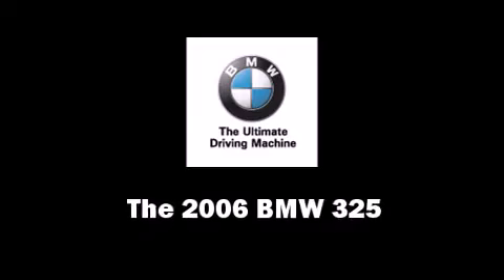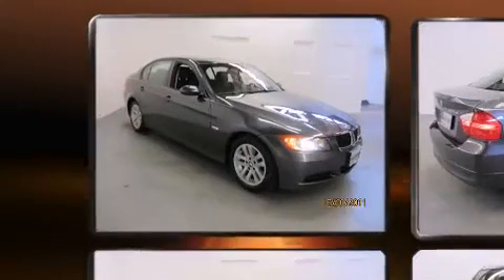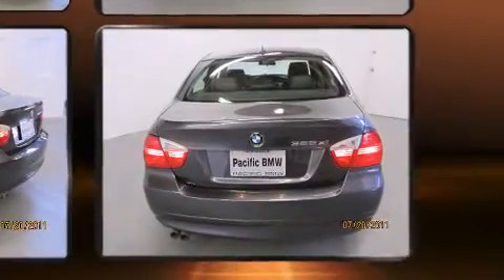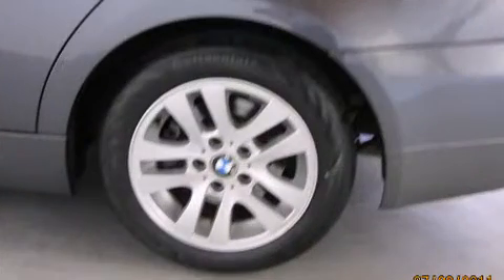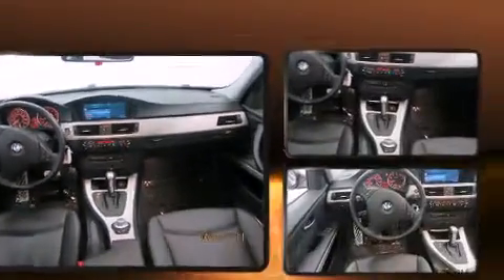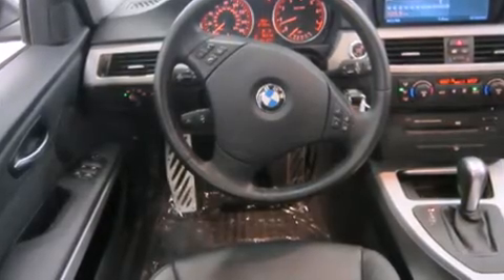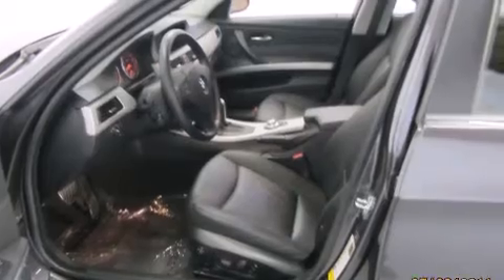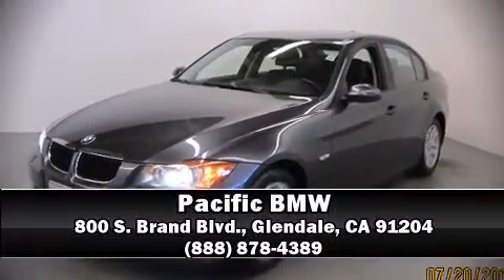2006 BMW 325XI E90 in Glendale, CA 91204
Pacific BMW
800 S. Brand Blvd.

The 2006 BMW 325. This 4 door, 5 passenger sedan still has less than 80,000 miles! Smooth gearshifts are achieved thanks to the refined 6 cylinder engine, providing a spirited, yet composed ride and drive. All of the premium features expected of a BMW are offered, including: 1-touch window functionality, variably intermittent wipers, a trip computer, front bucket seats, air conditioning, remote keyless entry, and the power moon roof opens up the cabin to the natural environment. BMW also prioritized safety and security with features such as: dual front impact airbags with occupant sensing airbag, front SIDE impact airbags, traction control, brake assist, ignition disabling, and 4 wheel disc brakes with ABS. All wheel drive enhances stability in unpredictable circumstances. Our aim is to provide our customers with the best prices and service at all times. Stop by our dealership or give us a call for more information.